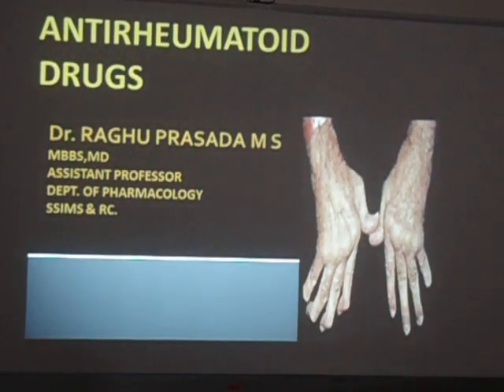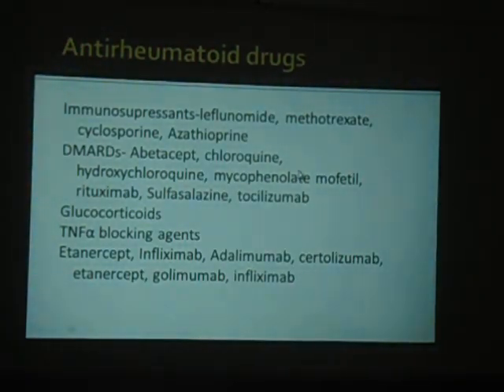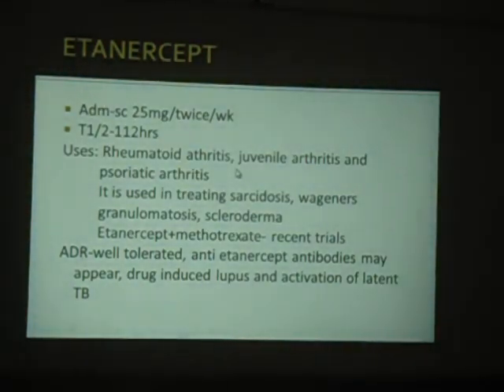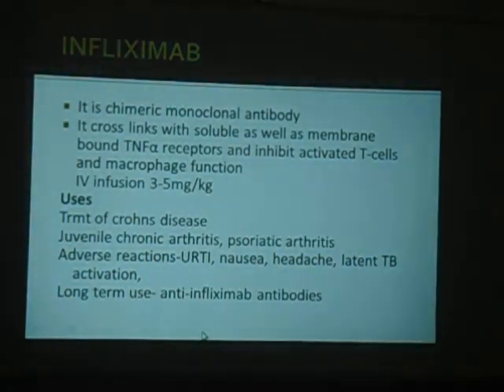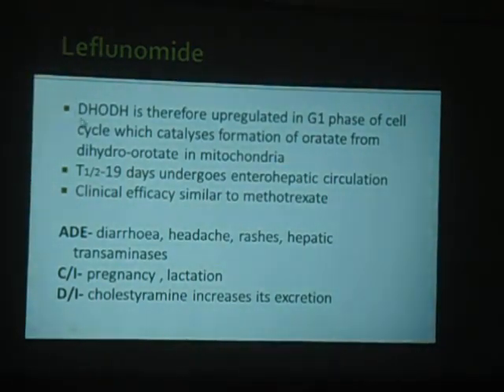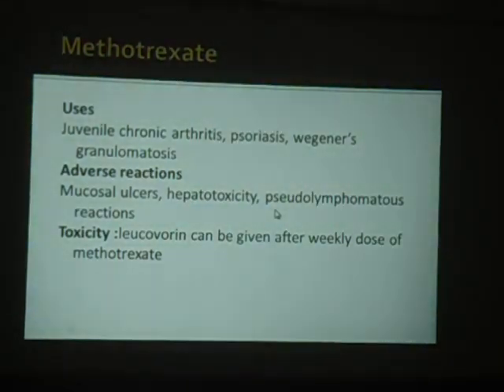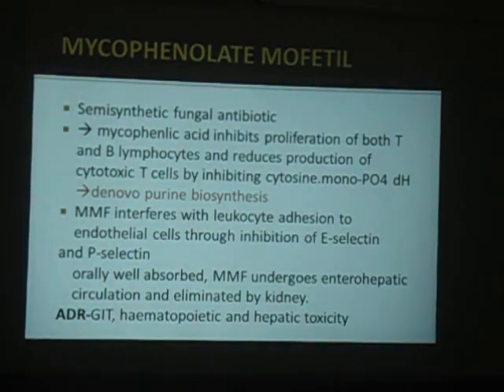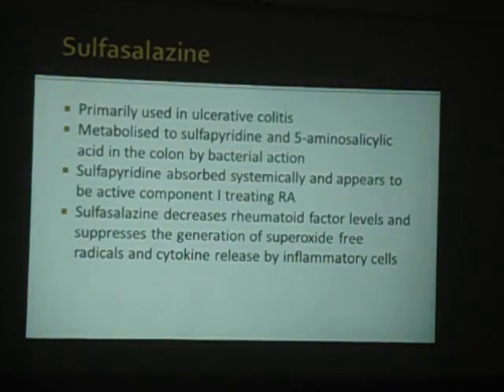CLASS 15, CNS, CLASS DMARD's, ANTI RHEUMATOID ARTHRITIS DRUGS